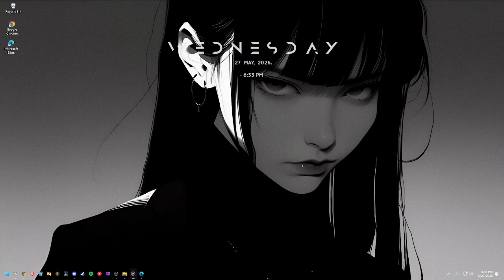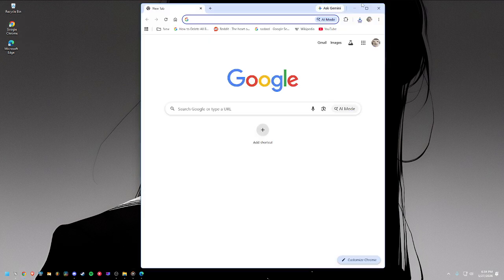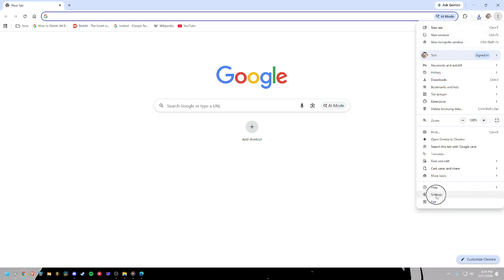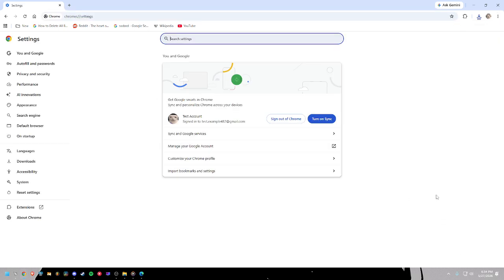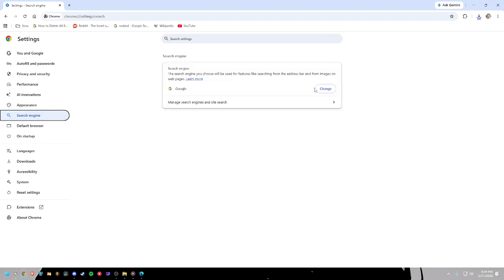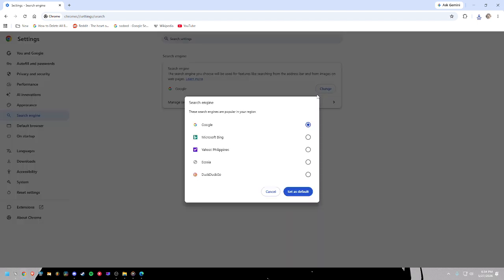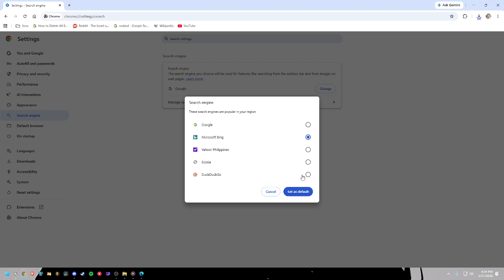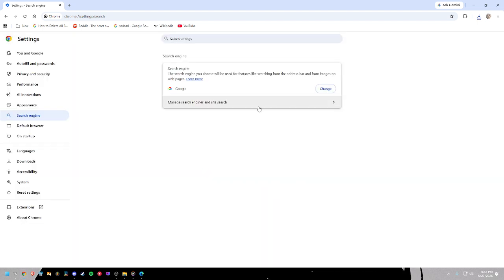How to Change the Default Search in Google Chrome [2026 Guide]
How to Change the Default Search in Google Chrome

Learn how to change the default search in Google Chrome so every new tab and address bar search uses the engine you prefer. This quick Google Chrome tutorial walks through settings on desktop and helps you fix search engine changed issues. Covers set default search engine, change Chrome search bar, and switch from Bing to Google.

-Google Drive
-Google Meets
-Google Sheets
-Google Chrome
-Google Forms
-Google Gmail